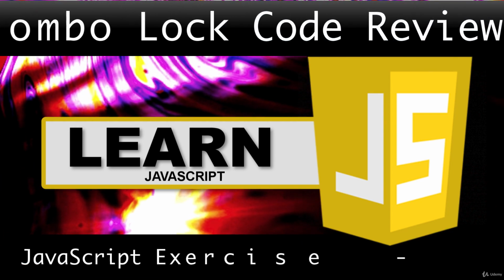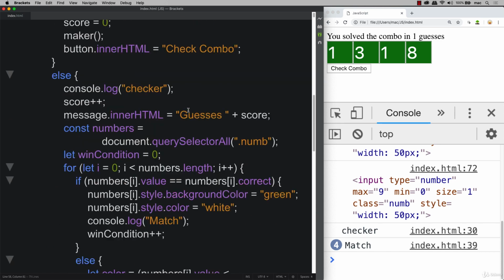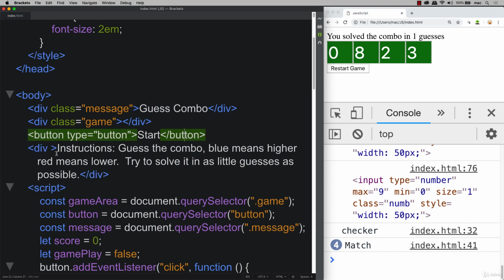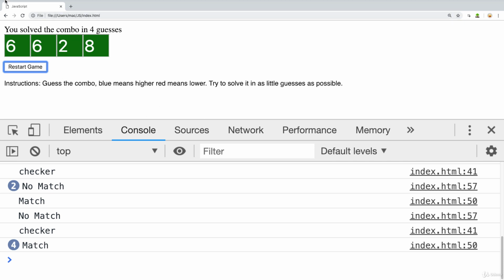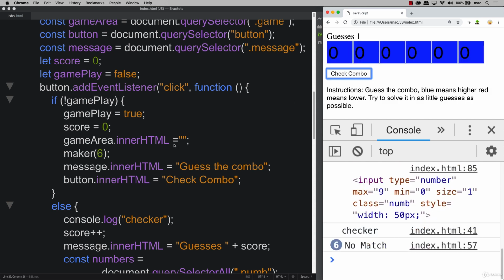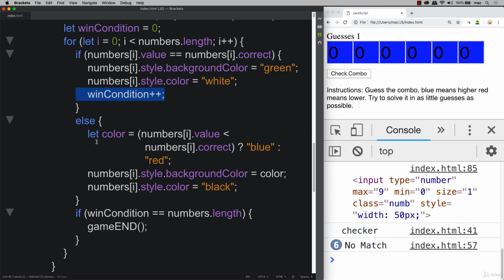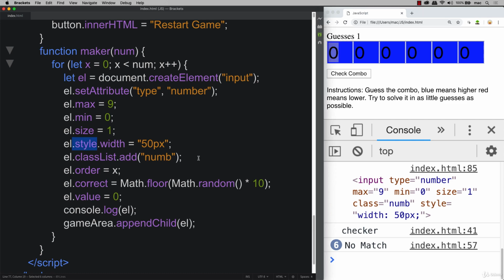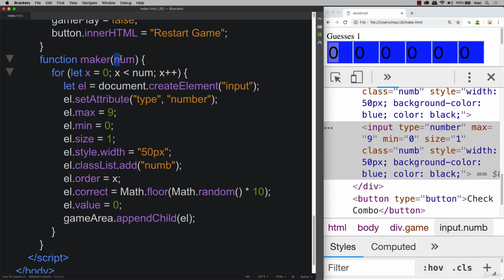55 Modern JavaScript 16 007 Combo Lock Code Review